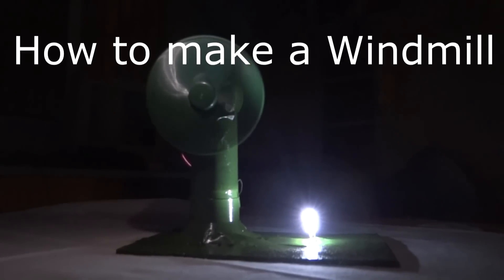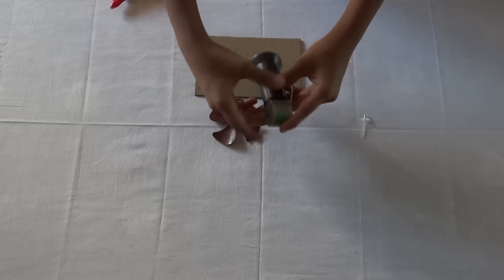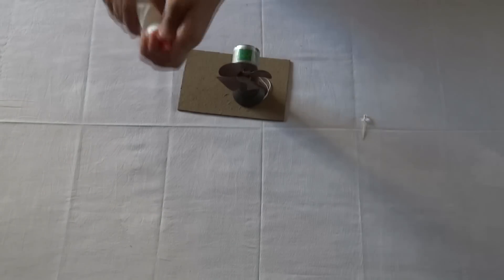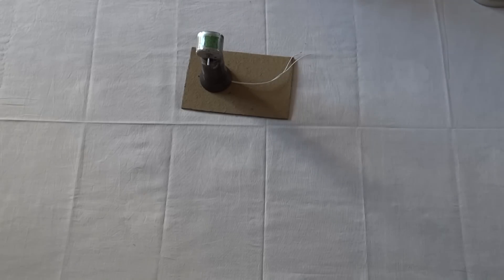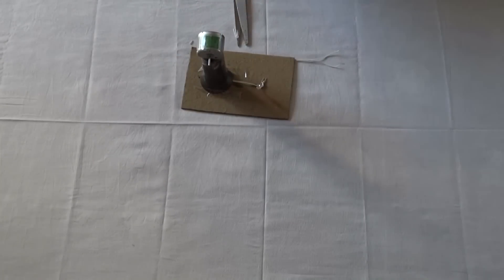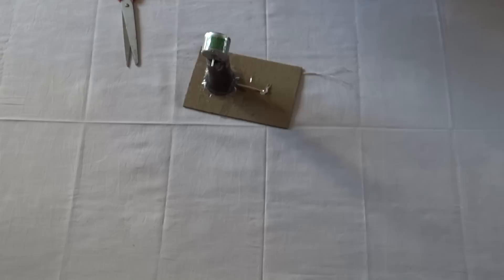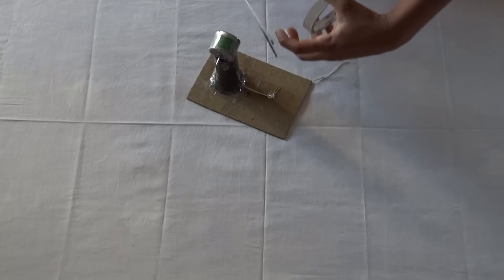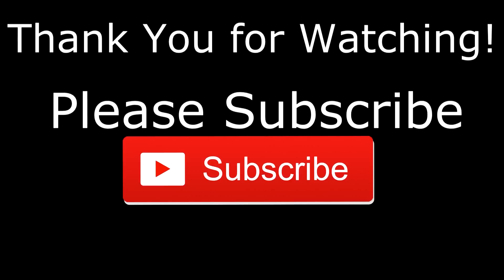How to make a Windmill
Hey guys, I'm Pranav Shastry and in this video, I will be showing you how to make a windmill using a motor(behaves as a dynamo) which can power an LED light. If you have any doubts, don't forget to write it below in the comments section. I will surely attend to your queries.